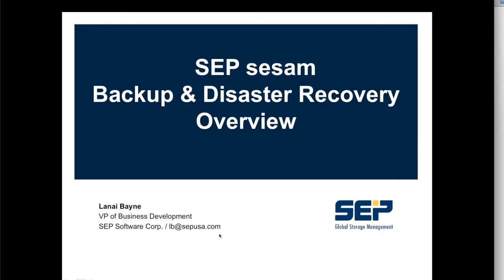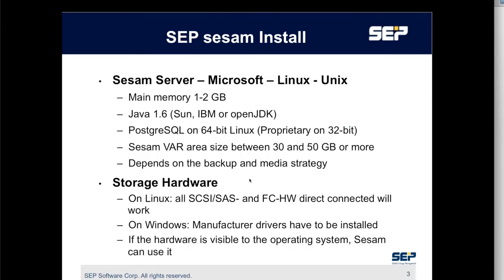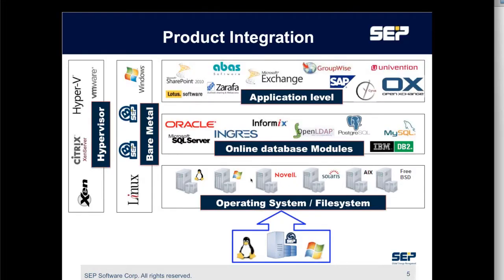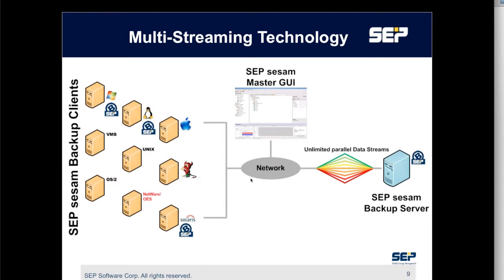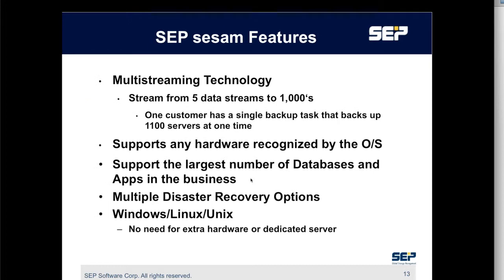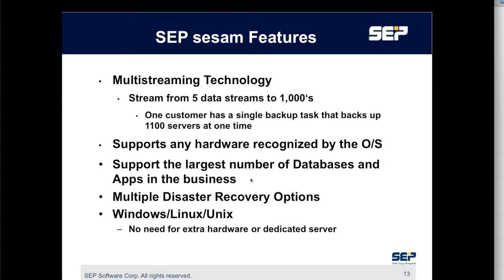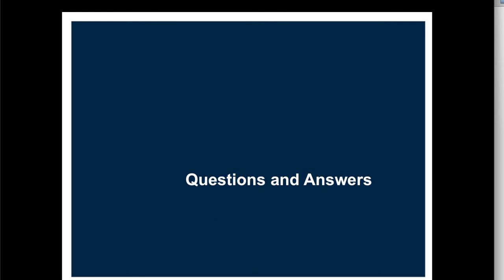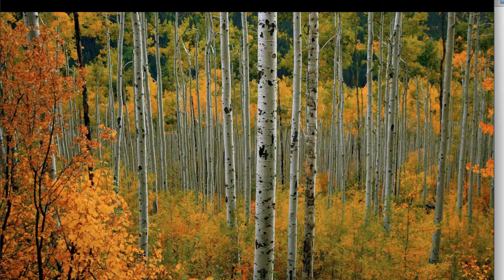SEP Webinar - Challenges for Backup & DR in Physical, Virtual and Cloud Environments Part 1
Presentation of SEP sesam features and capabilities.